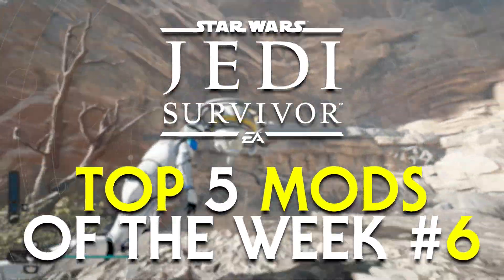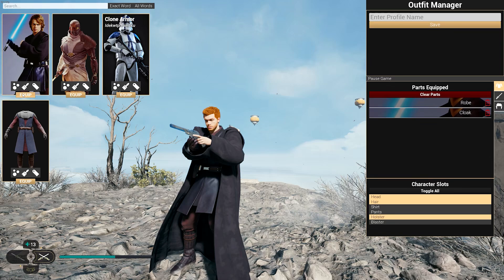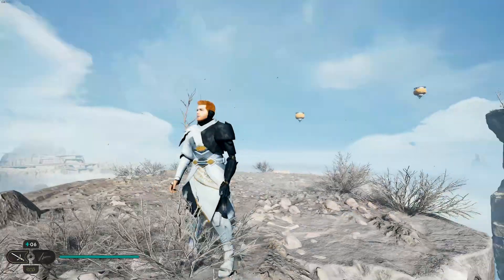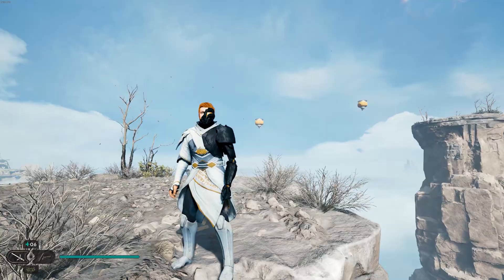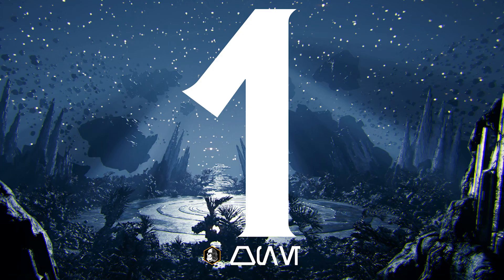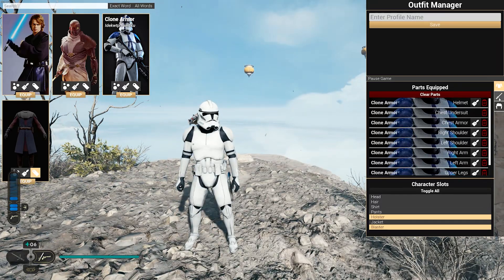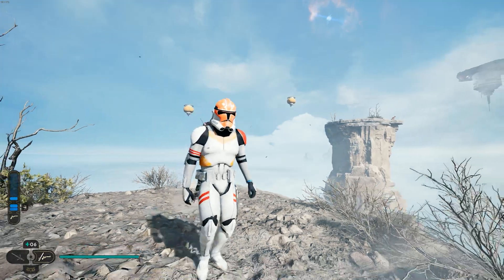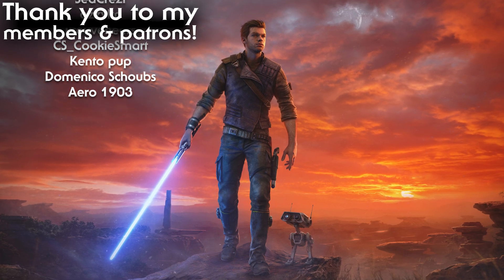Top 5 Star Wars Jedi Survivor Mods of the Week 6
Top 5 Star Wars Jedi Survivor Mods of the Week 6. Watch the best jedi survivor mods from this week.